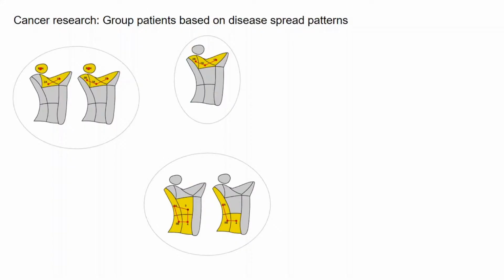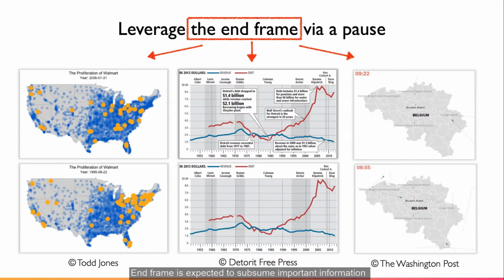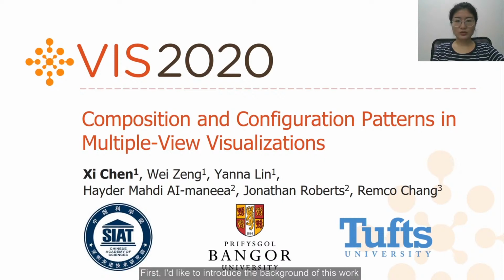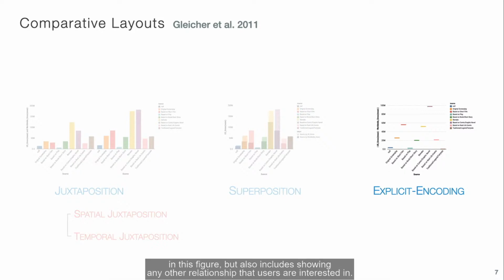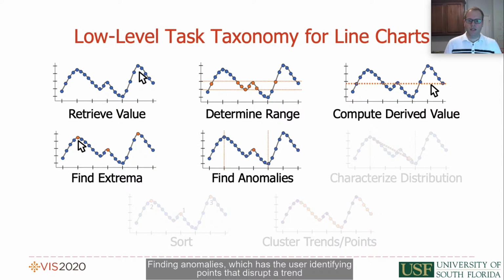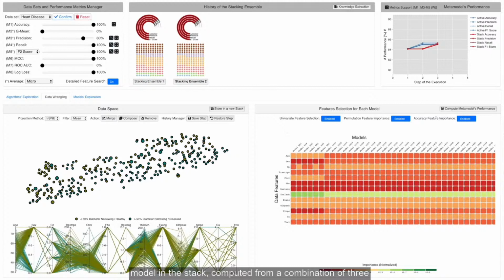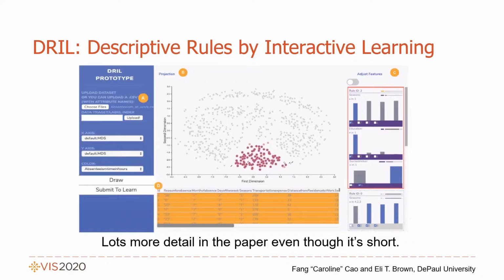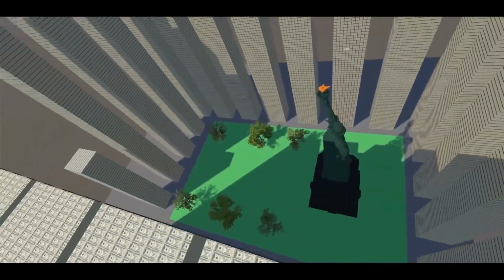VIS 2020: VIS Full Papers - Guidelines & Design Spaces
Session start: Thu Oct 29 08:00 UTC-06:00
Session end: Thu Oct 29 09:30 UTC-06:00
Session Chair(s): Cody Dunne
    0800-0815: What Makes a Data-GIF Understandable? by Xinhuan Shu, Aoyu Wu, Junxiu Tang, Benjamin Bach, Yingcai Wu, Huamin Qu.
    Presented by Xinhuan Shu
    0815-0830: Guidelines For Pursuing and Revealing Data Abstractions by Alex Bigelow, Katy Williams, Katherine Isaacs.
    Presented by Alex Bigelow
    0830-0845: Composition and Configuration Patterns in Multiple-View Visualizations by Xi Chen, Wei Zeng, Yanna Lin, Hayder Al-maneea, Jonathan Roberts, Remco Chang.
    Presented by Xi Chen
    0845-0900: Comparative Layouts Revisited: Design Space, Guidelines, and Future Directions by Sehi L'Yi, Jaemin Jo, Jinwook Seo.
    Presented by Sehi L'Yi
    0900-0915: LineSmooth: An Analytical Framework for Evaluating the Effectiveness of Smoothing Techniques on Line Charts by Paul Rosen, Ghulam Jilani Quadri.
    Presented by Paul Rosen
    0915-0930: StackGenVis: Alignment of Data, Algorithms, and Models for Stacking Ensemble Learning Using Performance Metrics by Angelos Chatzimparmpas, Rafael M. Martins, Kostiantyn Kucher, Andreas Kerren.
    Presented by Angelos Chatzimparmpas